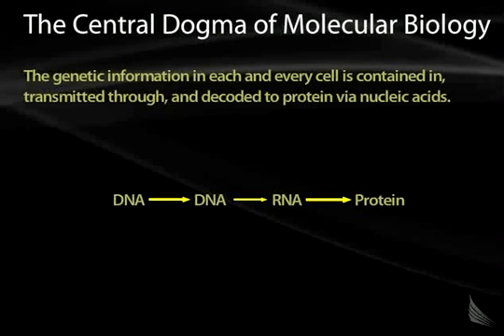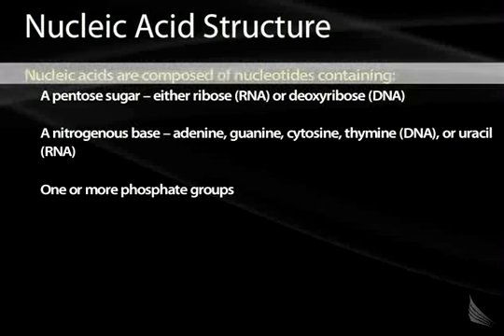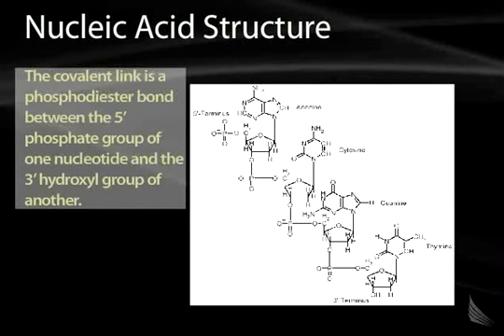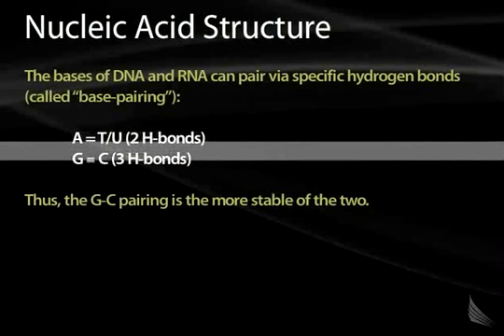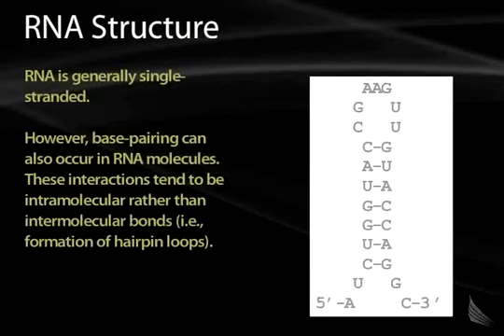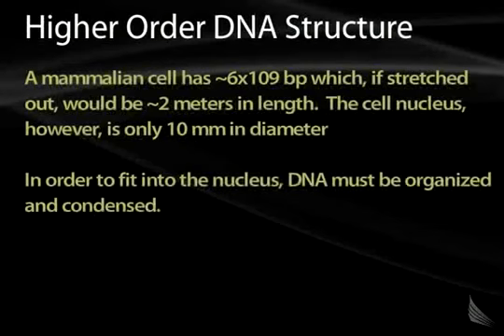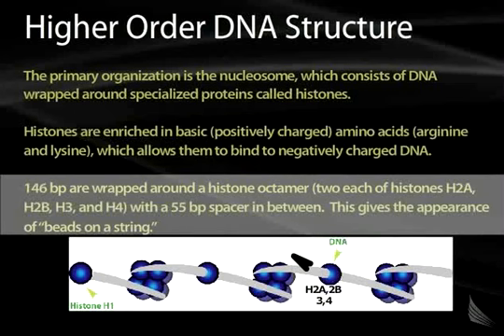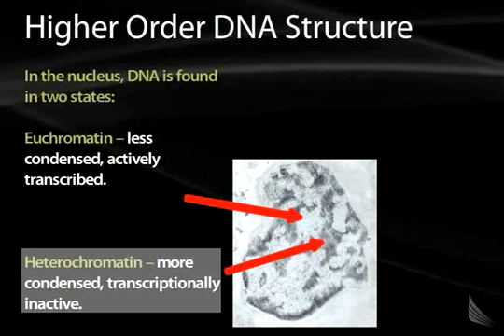01 NucleicAcid Structure